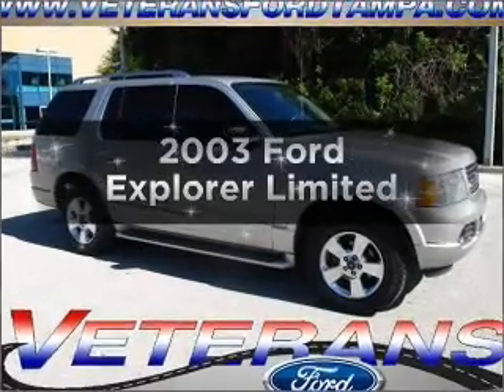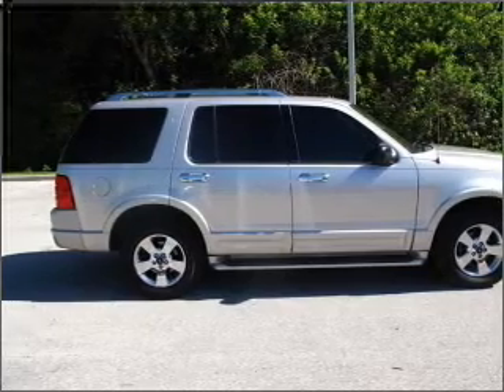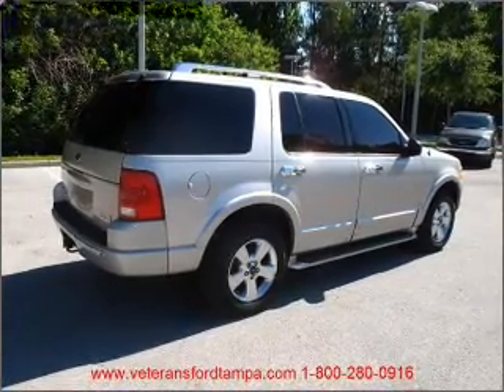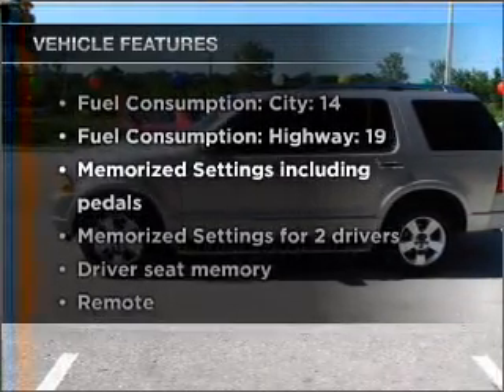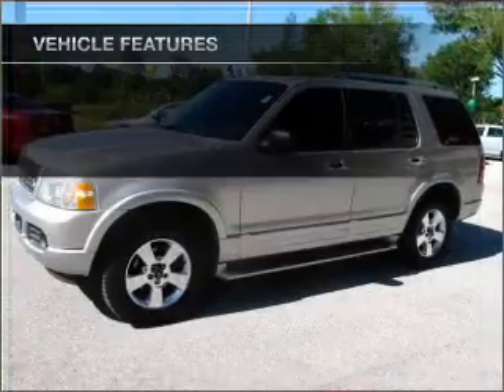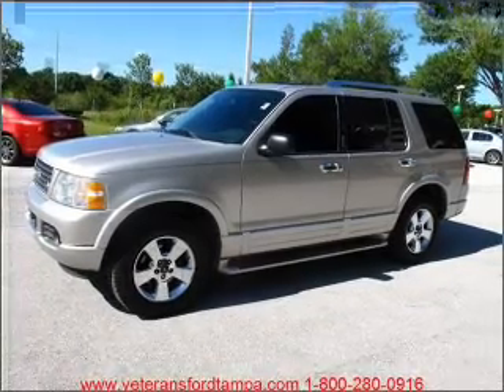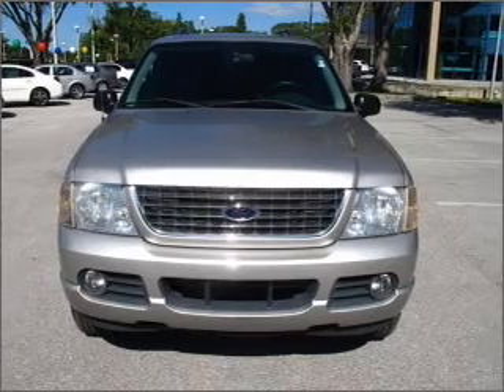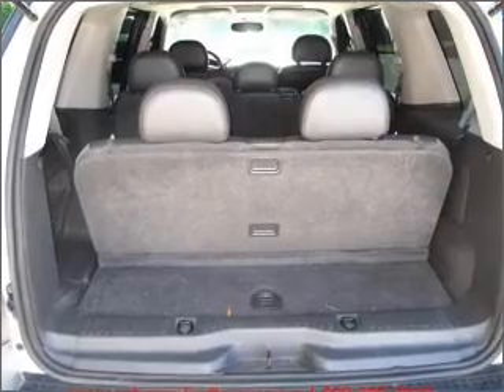2003 Ford Explorer - Tampa FL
Year: 2003
Make: Ford
Model: Explorer
Trim: Limited
Engine: 4.6 liter 8 cylinder 16 valve
Transmission: 5-Speed Automatic
Color: Silver
Mileage: 88454
Address:
7201 West Linebaugh Avenue